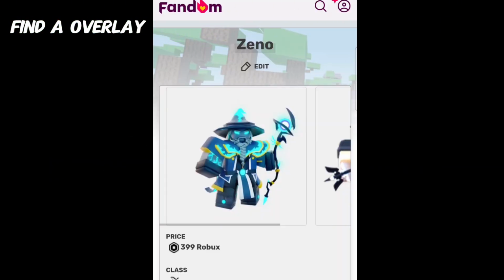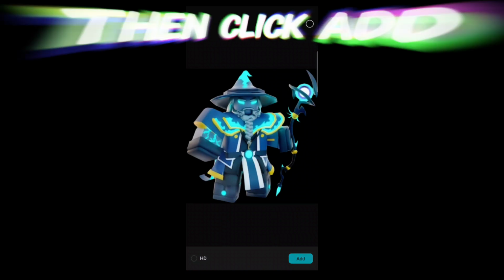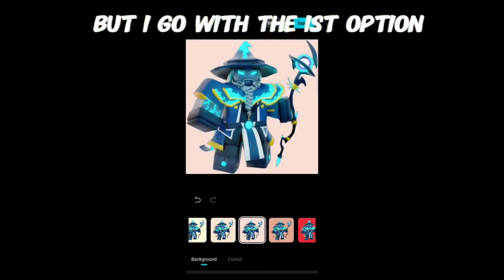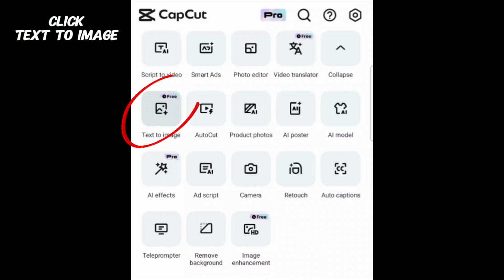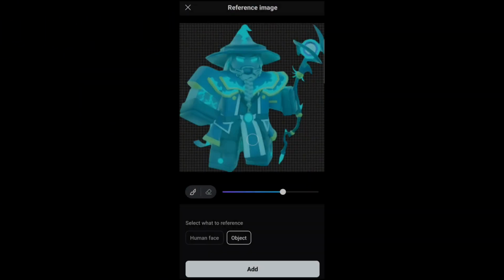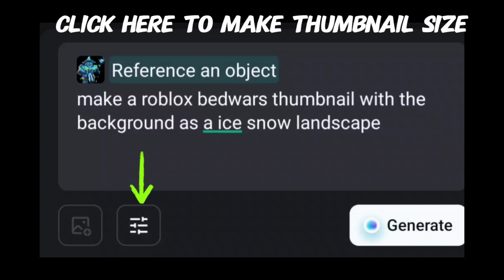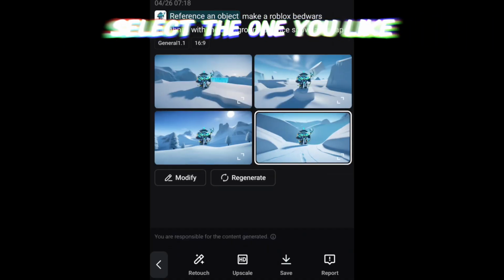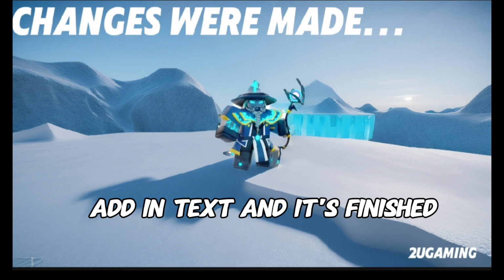Make Thumbnails in 2 Minutes with AI (Capcut)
Hey there, tech enthusiasts! Today, we have a super exciting topic to explore together - the CAPCUT THUMBNAIL TUTORIAL using AI. Trust me, once you learn this, your editing game will level up exponentially